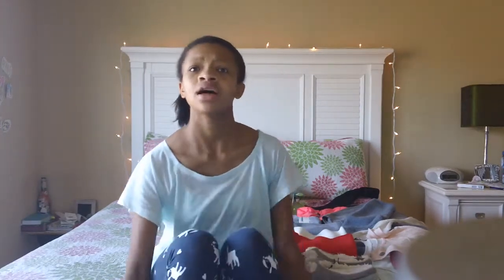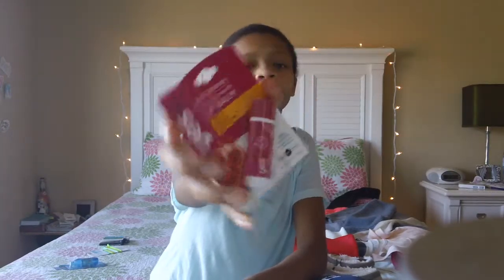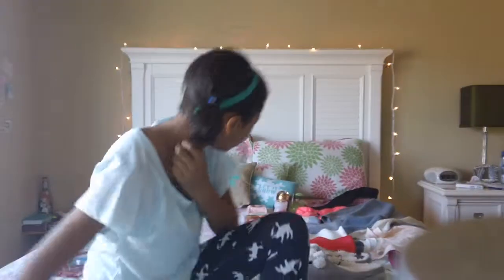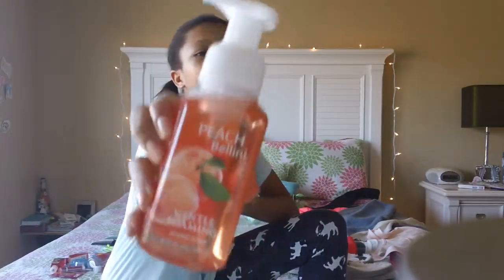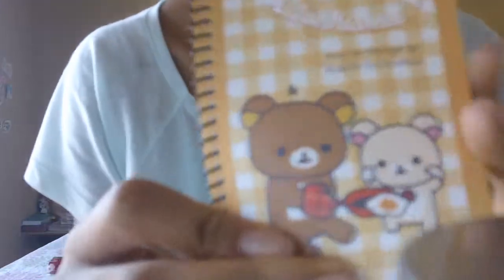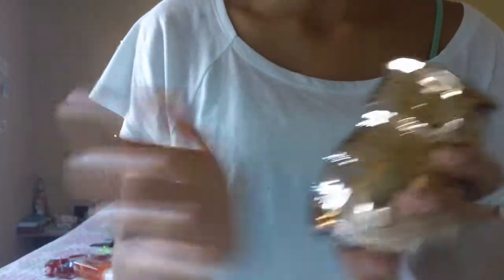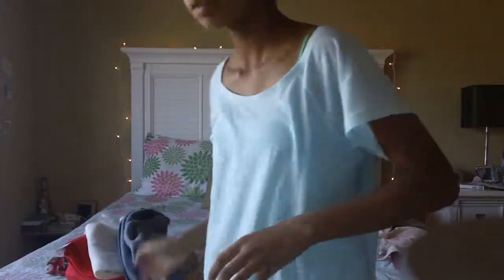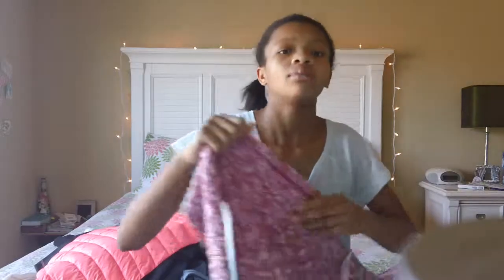What I Got For Christmas 2014!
Hey Guys! I hope you had a great Christmas! Sorry this took so long to film... whoops I'm a chatterbox.